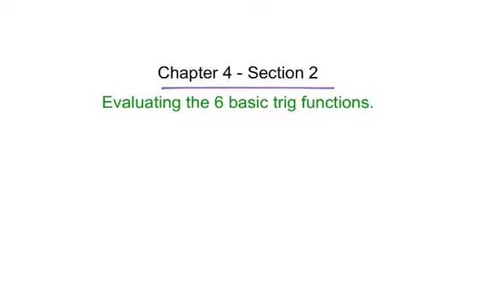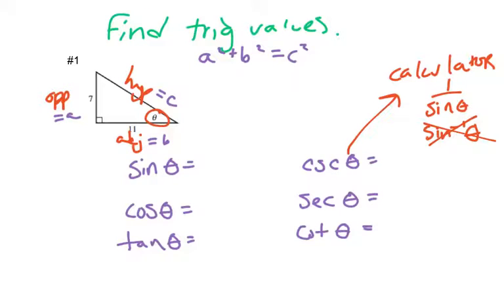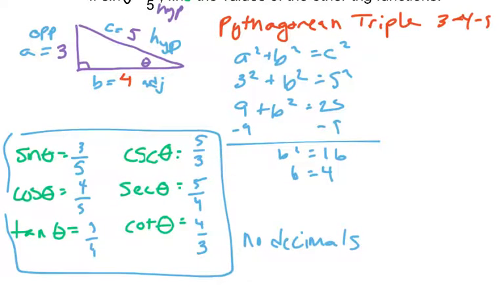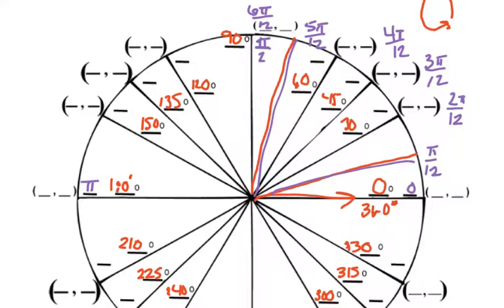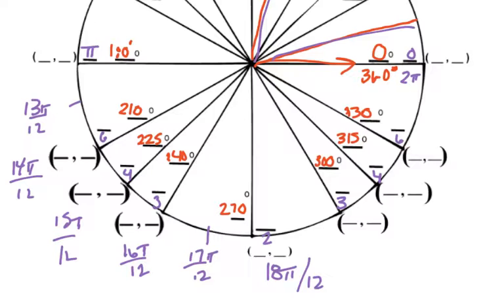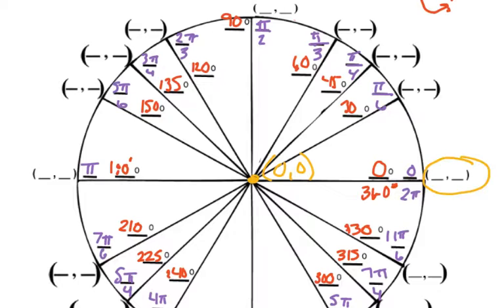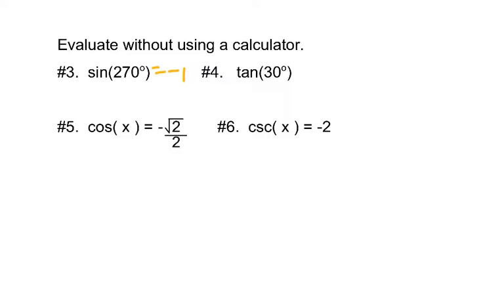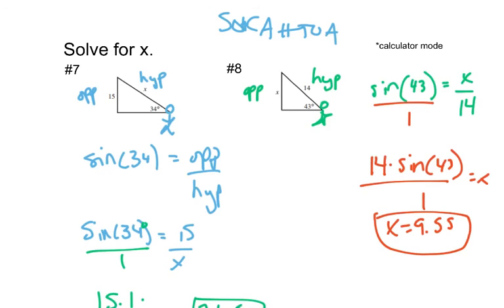PreCalculus 4.2 Trangle Functikns of Acute Angles Notes Video (version 2.0)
This video introduces the unit circle and reviews solving with trigonometry.